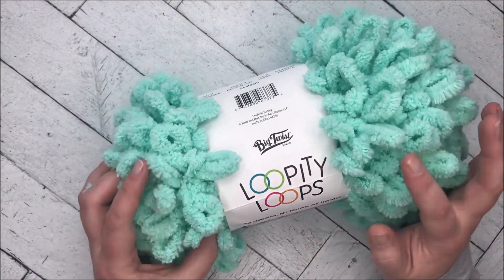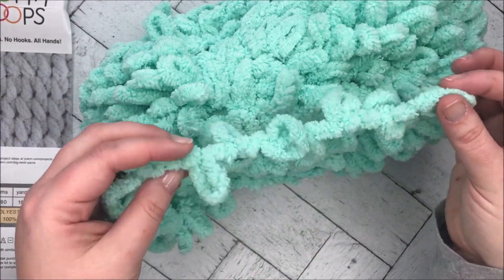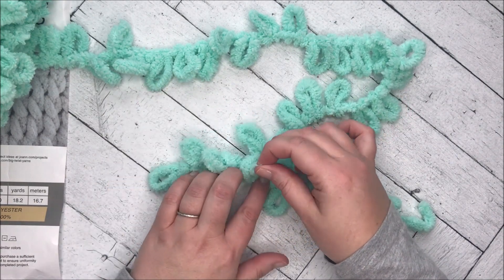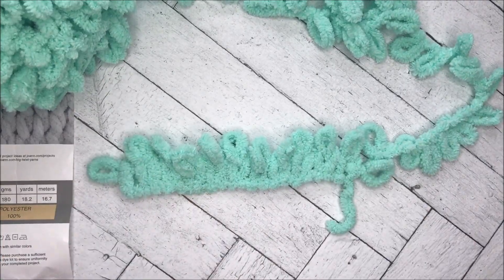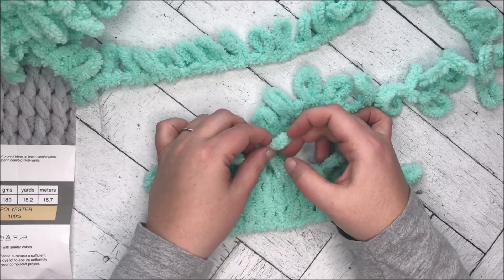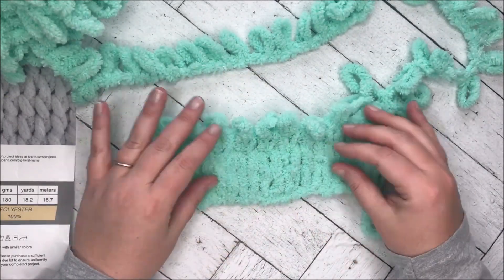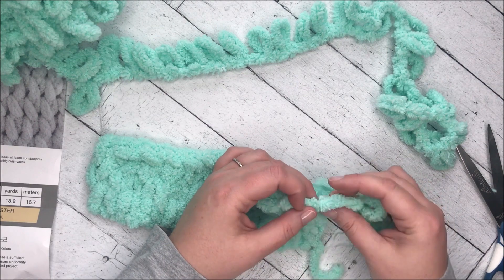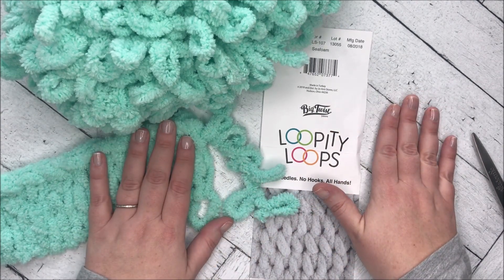Let's Try Loopity Loops Yarn // Needle-Free Knitting!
Want more videos? My $3+ Patrons get at least 2 extra videos from me every month